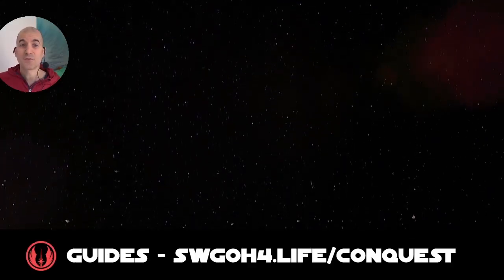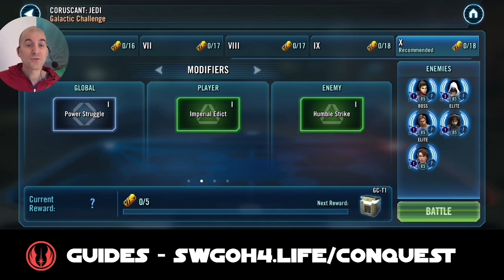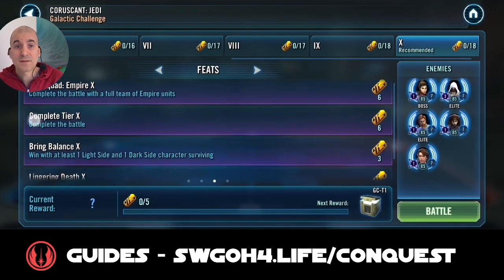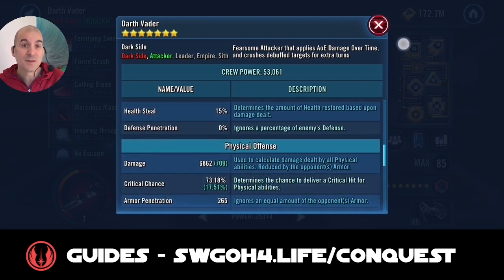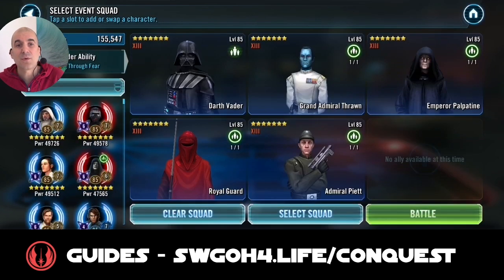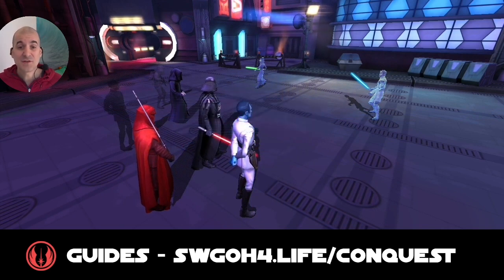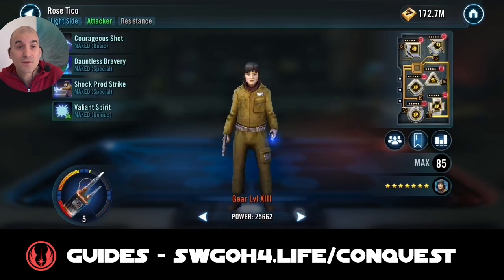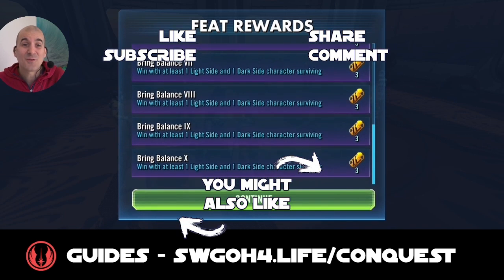Max rewards Tier 10 Coruscant: Empire vs Jedi Galactic Challenge | SWGOH GC X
00:00 Challenge Overview
03:17 Mods & Mechanics
05:52 Empire Battle
07:50 Balance Battle